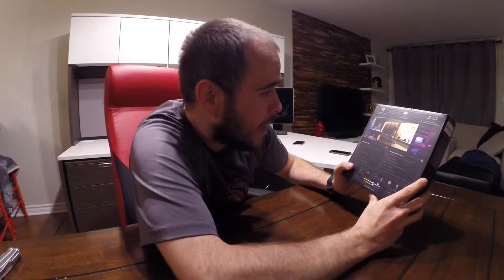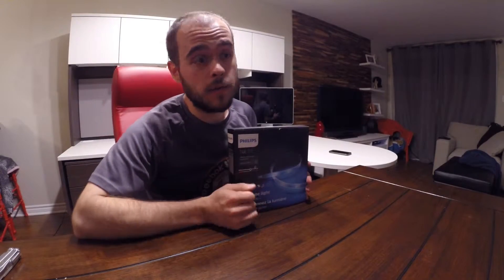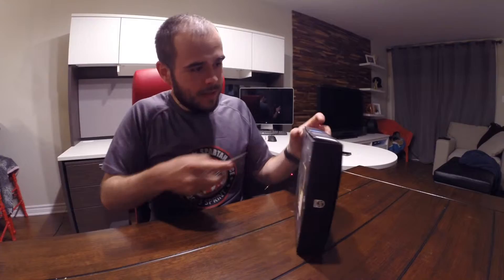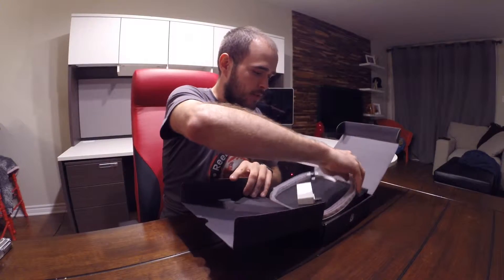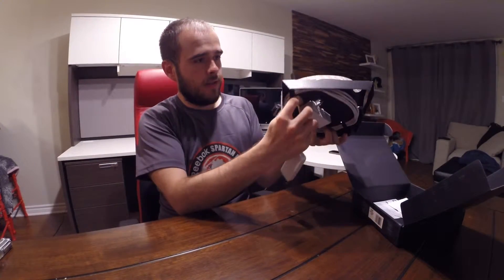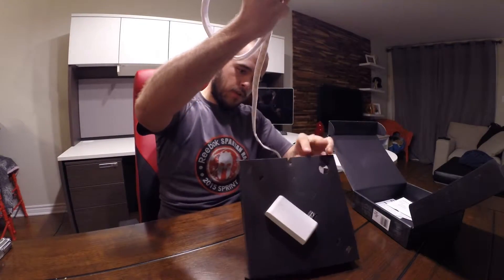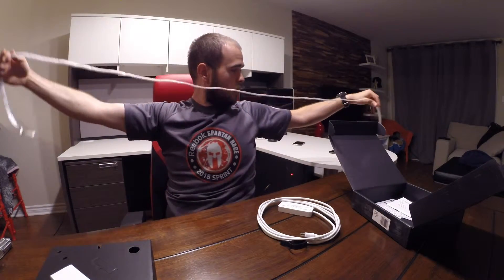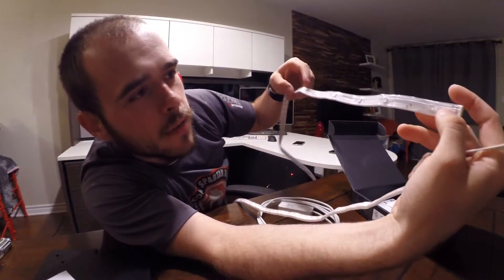Unboxing Philips Hue LED LightStrip Plus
Today, unboxing the Philips Hue LED Lightstrip plus